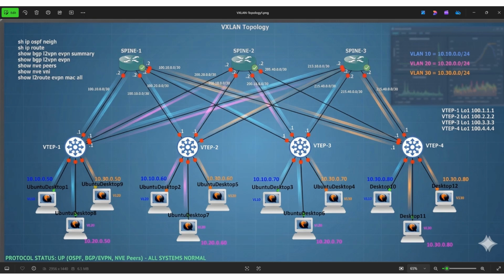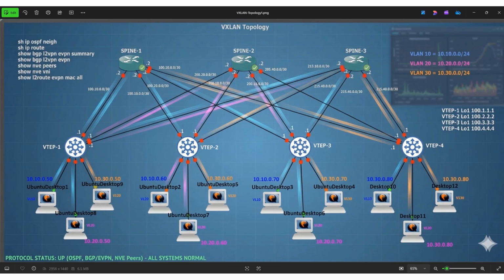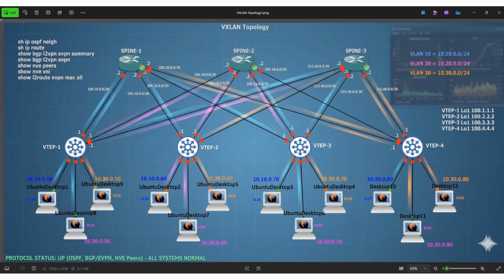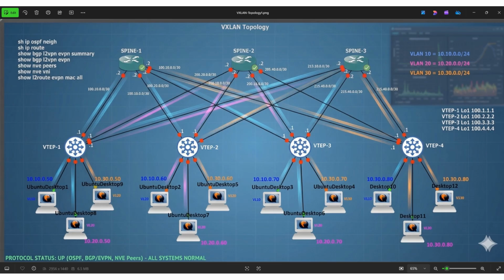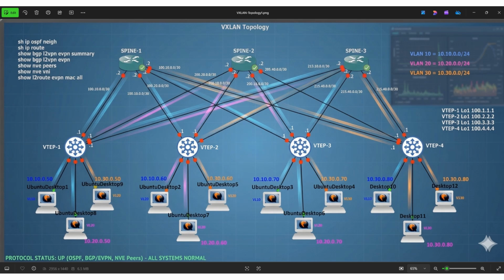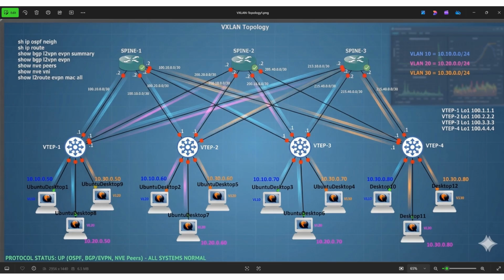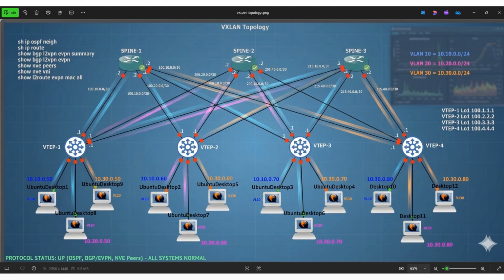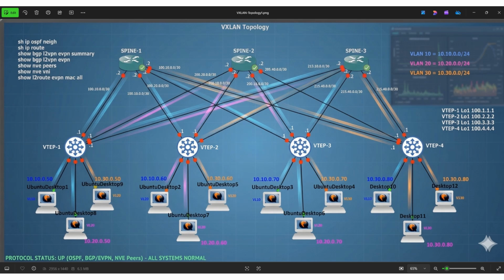Stop Struggling with VXLAN: A Hands-On Guide for Engineers